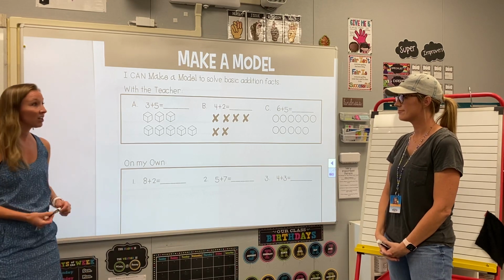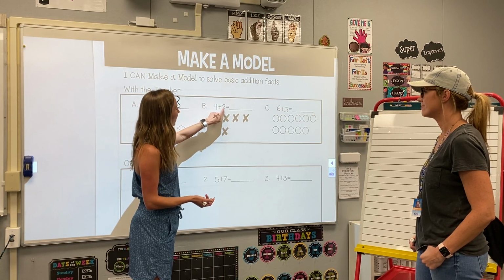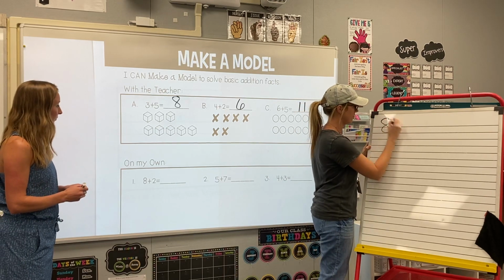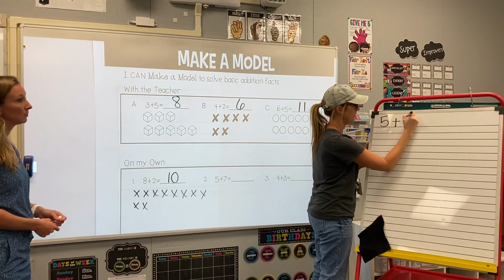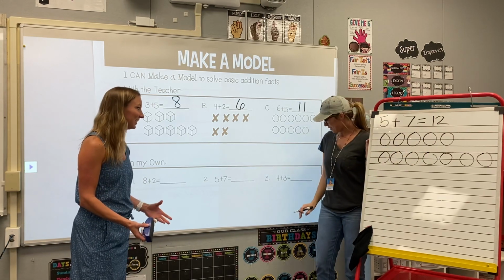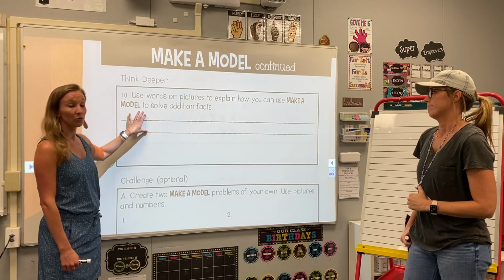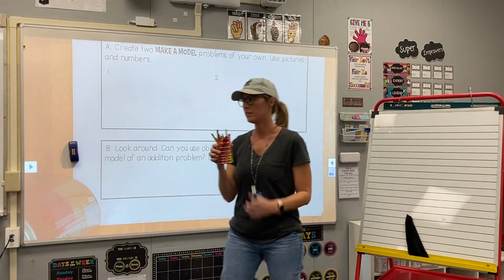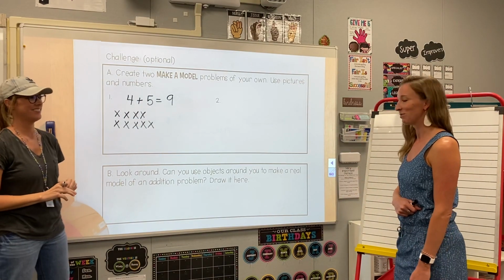Addition Strategy: Make A Model